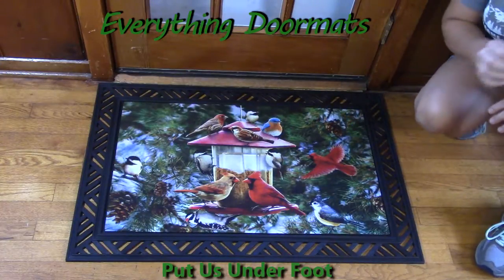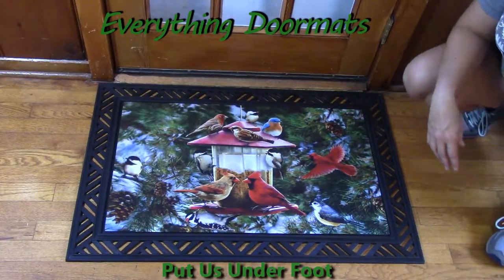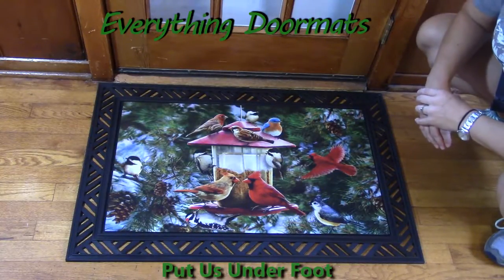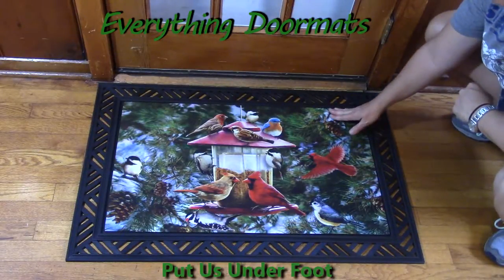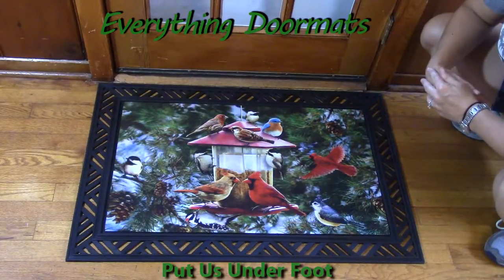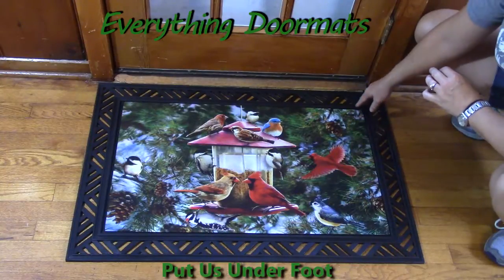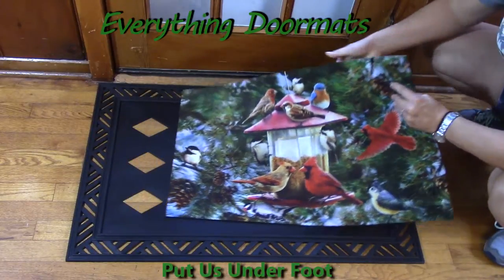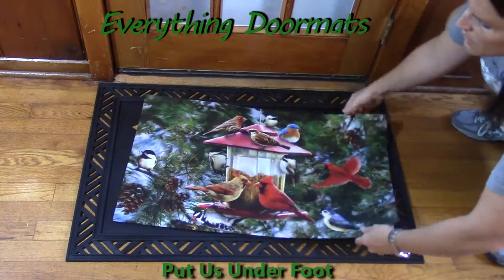Winter Feeder Insert Doormat - 18 x 30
To help their customers even more William & Nicole have put together a series of short videos showing off the different features of their mats. This video shows a 2016 winter & wildlife doormat - Winter Feeder.